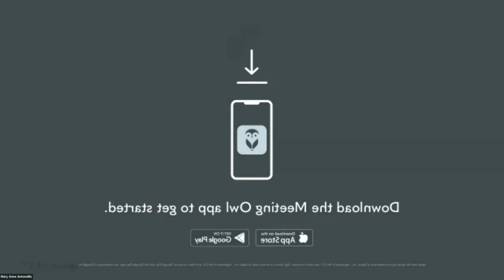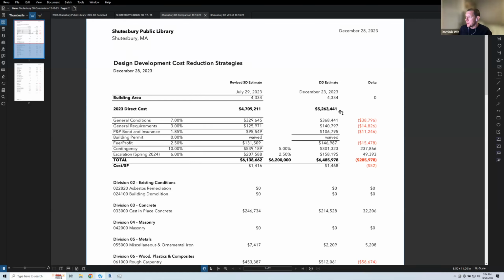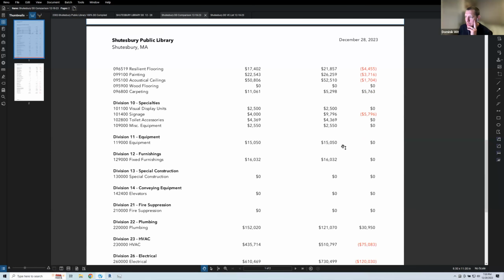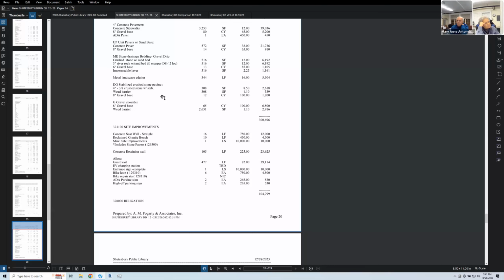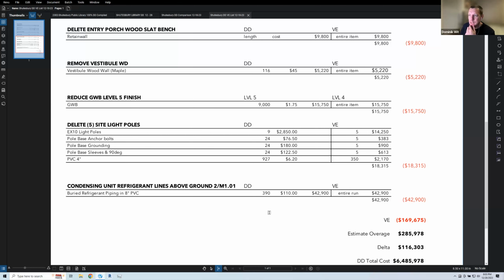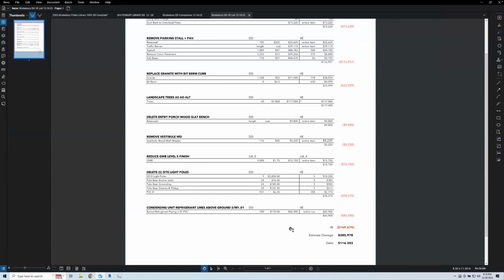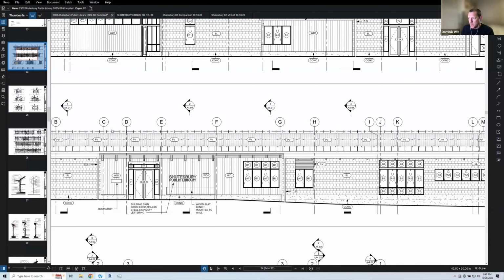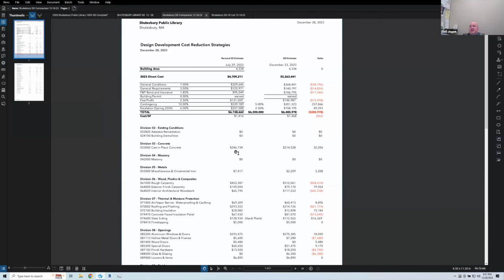Shutesbury Library Building Committee 12/28/23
Meeting of the Shutesbury Library Building Committee on 12/28/23